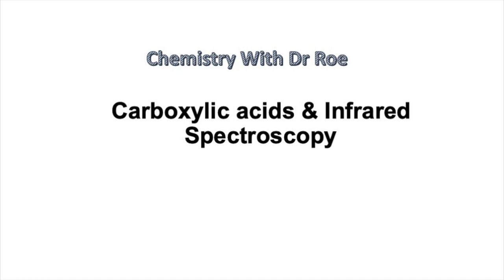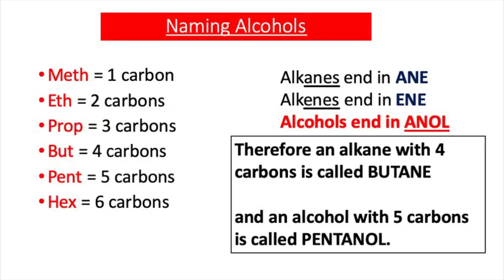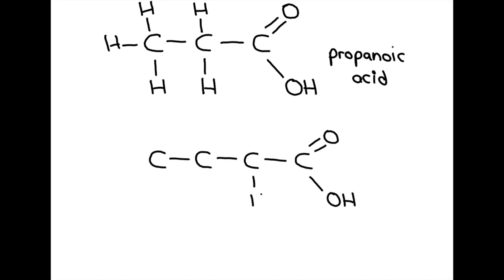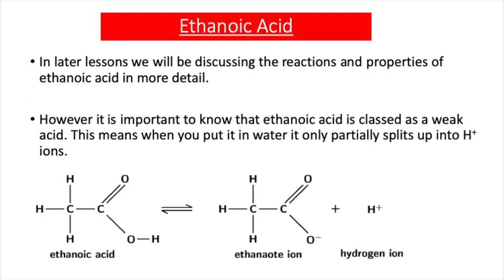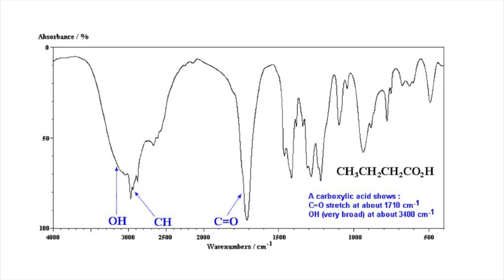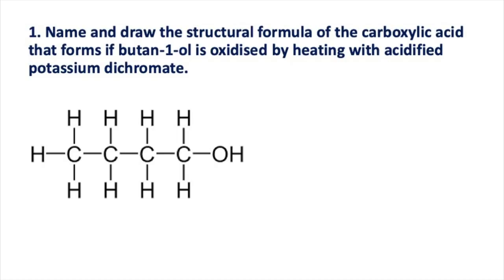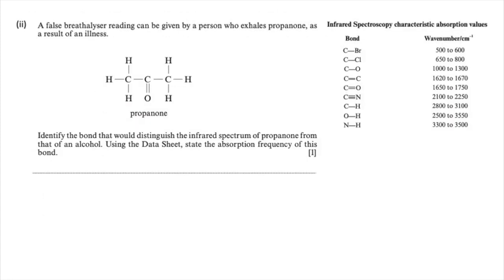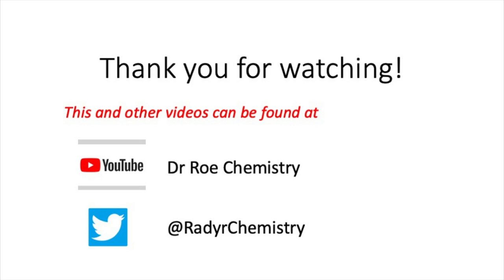Carboxylic Acids and Infrared (IR) Spectroscopy (GCSE Chemistry)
This video aimed at GCSE students discusses how to name and draw structural formulae for members of the carboxylic acid family.
It also explains how carboxylic acids such as ethanoic acid can be made from alcohols.  The video then discusses the use of infrared spectroscopy to identify the presence of certain bonds in organic molecules, thereby indicating whether they may be alkanes, alkenes, alcohols or carboxylic acids.